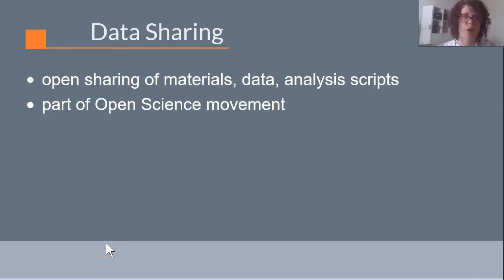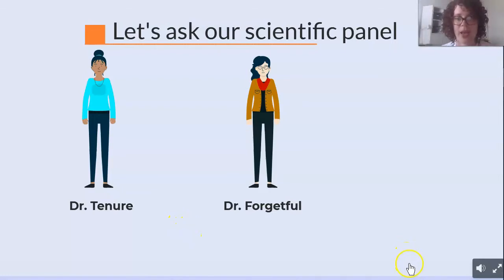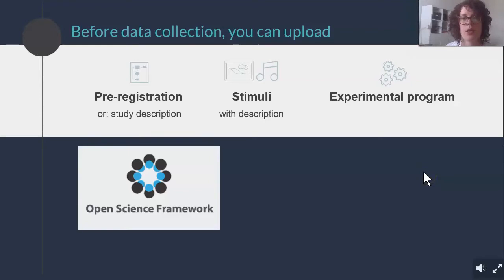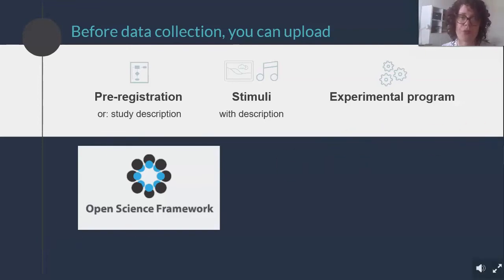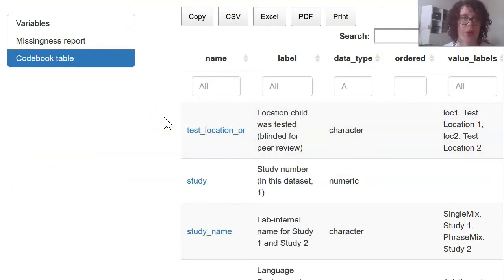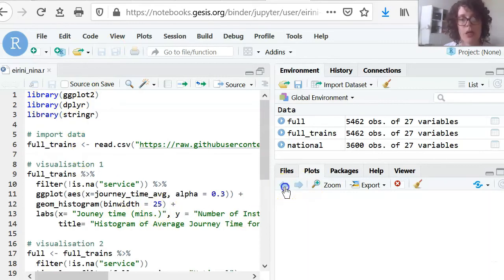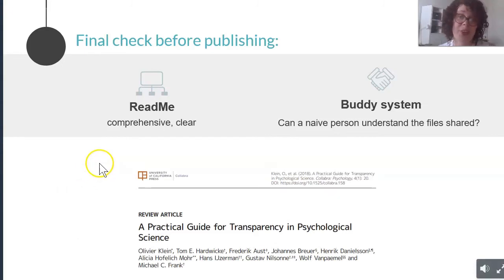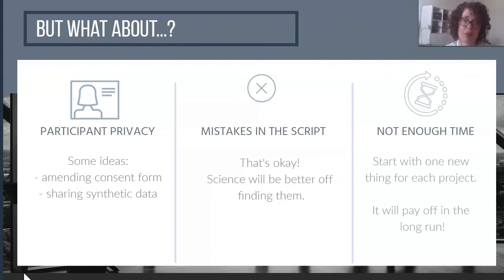Practical tips for data sharing | OSF, mybinder, data dictionaries and more!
Want to start sharing your data from your published manuscript, but now quite sure where to start? This video walks you through why data sharing is important, how to do it in a way that is useful to the research community. We walk through lots of examples along the way, and address potential concerns.

- using R & codebook (click download & open in browser!)

Create a fully self-contained environment for replicating your results: Binder SIPS workshop
Example by Eirini Zormpa (takes ~10 min to load!)